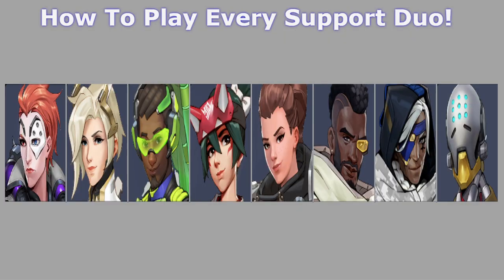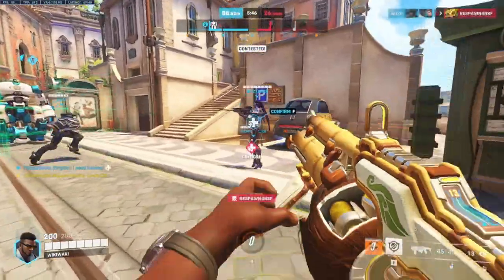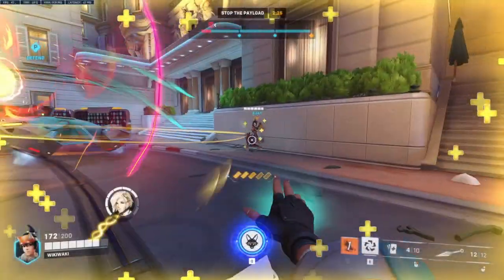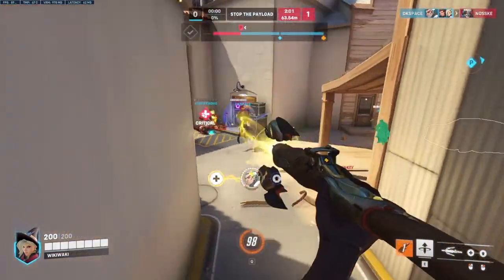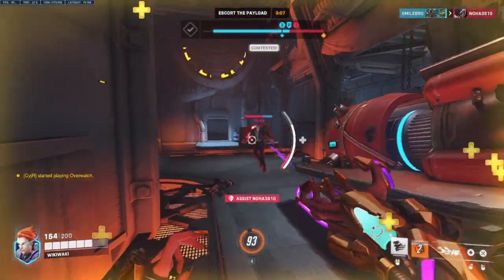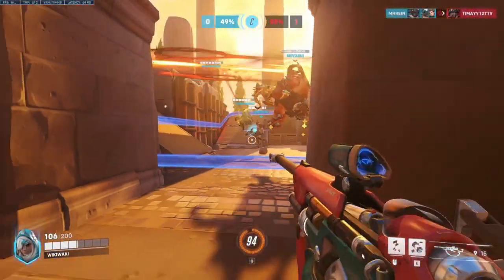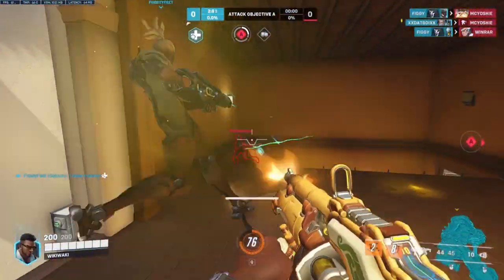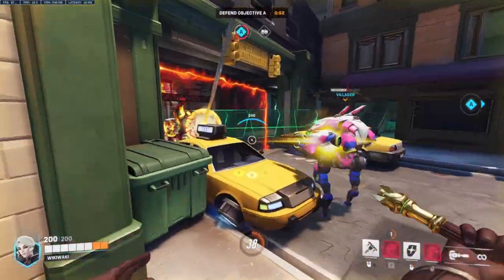How To Play Each Support Duo - Overwatch 2 Guide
Hey everyone, I've been working on this for a bit and hope that it helps people, Sorry about my awful Ana gameplay in advanced as well as not being able to get a perfect clip for every single thing, I tried my best :)

0:00 Intro
0:32 Core Foundations
10:00 Support Duos.
33:33 Outro